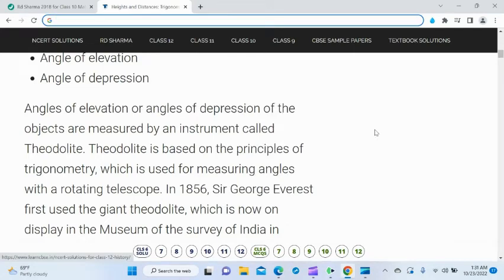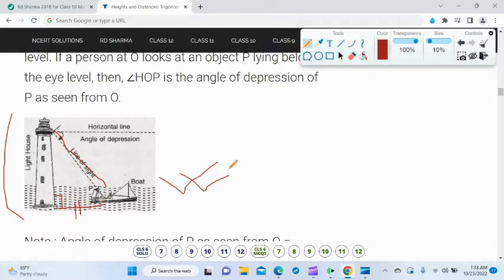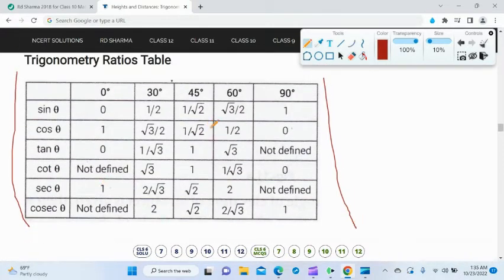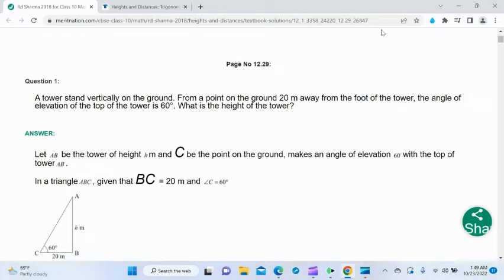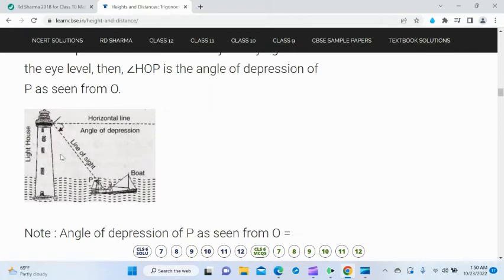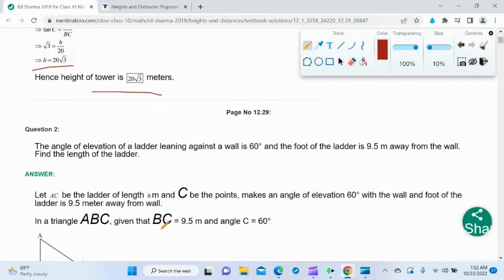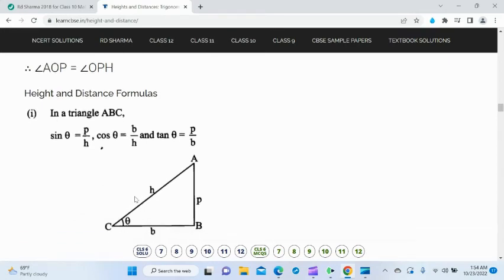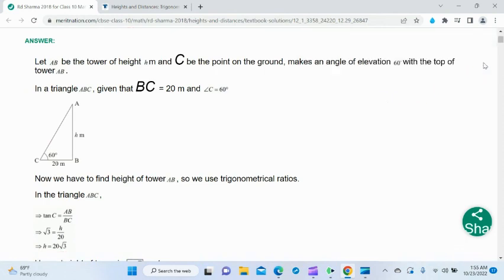10th class Height and Distance with examples(mathematics)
SSC, Height and Distance, Math, competition, live solving